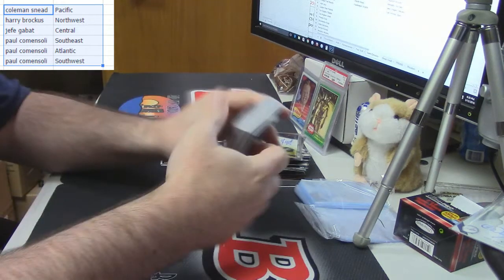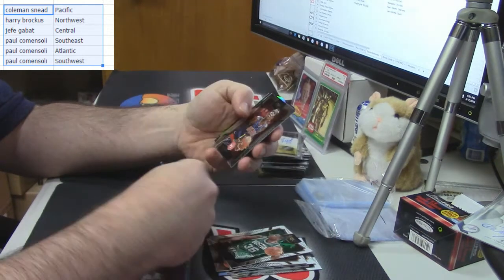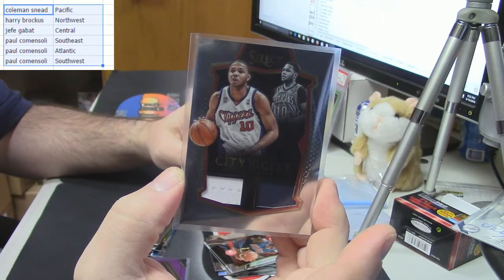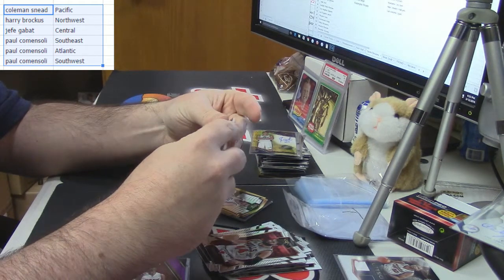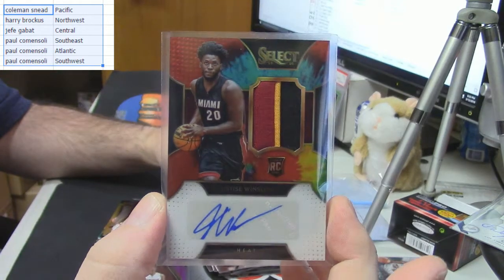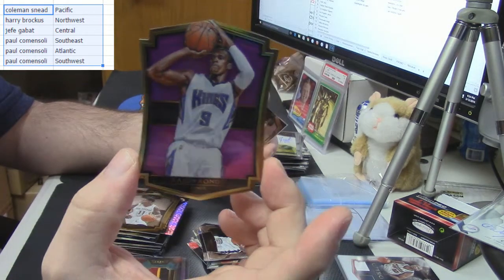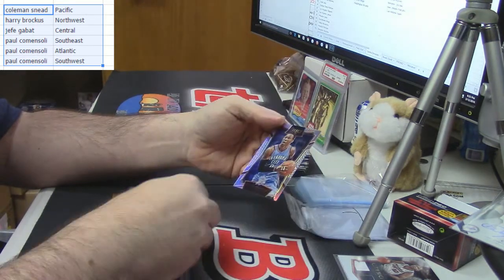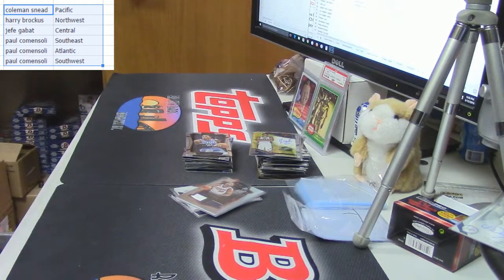2015 16 Select Basketball 2 Box Random Divisions Part 2